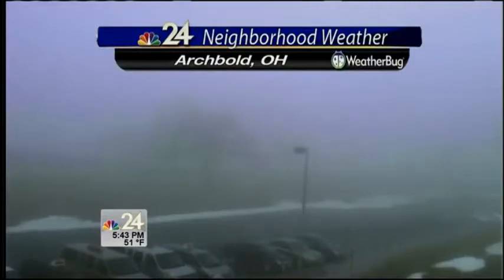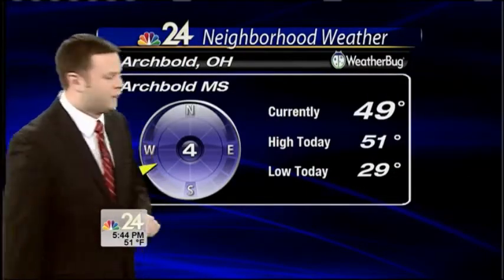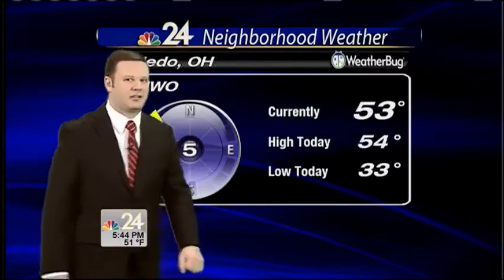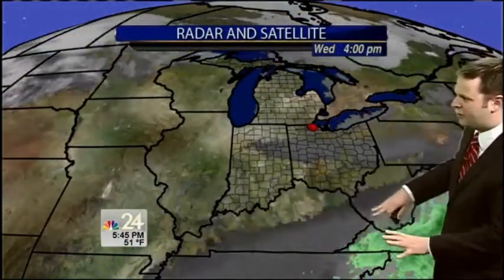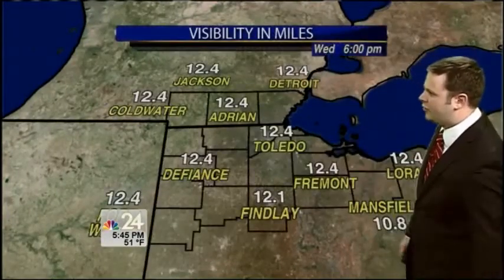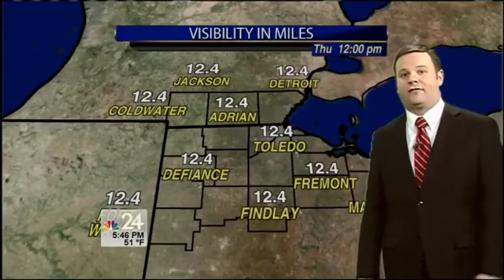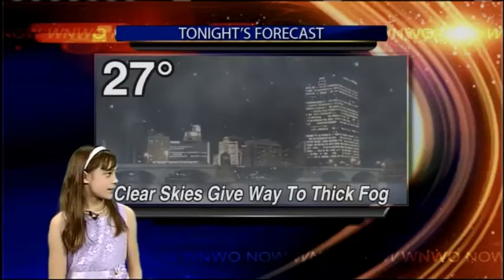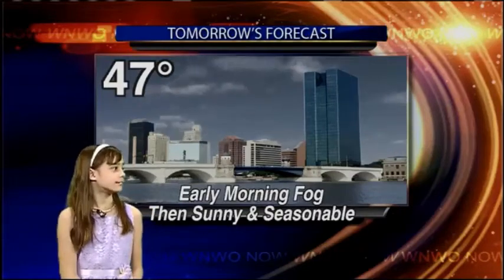McKenna Freeborn - NBC 24 Weather Kid - March 11 5:30 p.m.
McKenna Freeborn from Gibsonburg got the opportunity to join meteorologist Joe Thompson on set for our 5 and 5:30 p.m. broadcast.